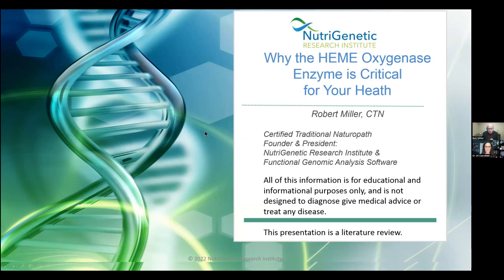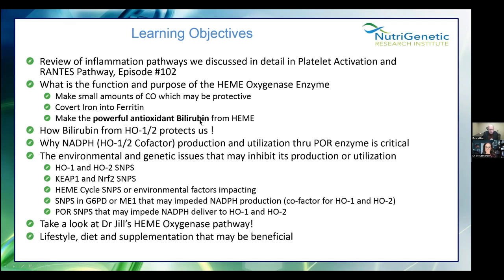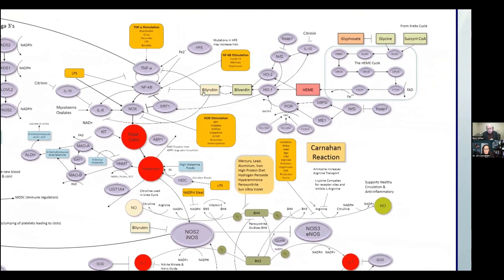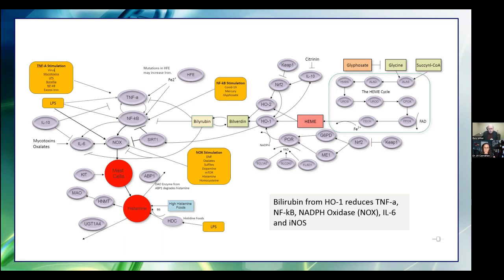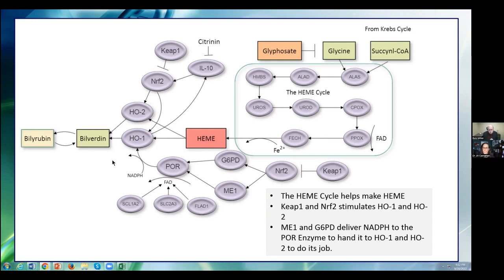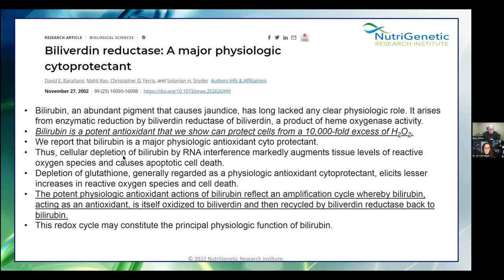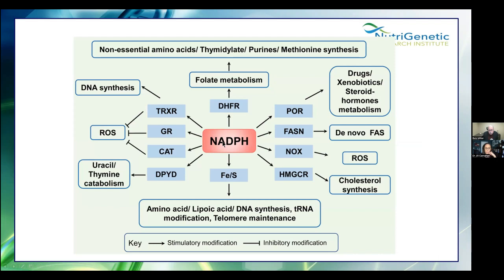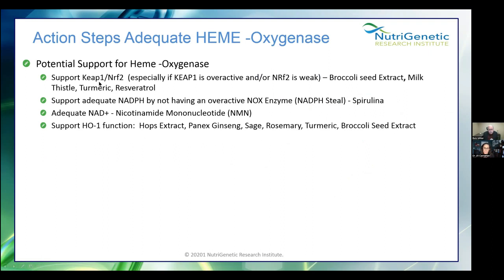#119: Dr. Jill with Bob Miller: Why the Heme Oxygenase Enzyme is Critical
In episode #119, Dr. Jill Carnahan interviews Bob Miller on the importance of the Heme Oxygenase Enzyme. They discuss the importance of NADPH as cofactor and why the POR enzyme is critical in conversion.

Key points
- What is function and purpose of Heme oxygenase enzyme?  Makes small amounts of carbon monoxide which may be protective and converts iron to ferritin and creates the powerful antioxidant, bilirubin from heme.
- Why bilirubin is equivalent to glutathione in its protective antioxidant capacity
- The importance of NADPH as cofactor and why the POR enzyme is critical in conversion.
- What environmental or gentic inputs may inhibit hemo oxygenase function

Bob Miller is a Traditional Naturopath specializing in the field of genetic-specific nutrition. He earned his traditional naturopathic degree from Trinity School of Natural Health and is board certified through the ANMA. In 1993, he opened the Tree of Life practice and he has served as a traditional naturopath for 27 years. For the past several years, he has been engaged exclusively with functional nutritional genetic variants and related research, specializing in nutritional support for those with chronic Lyme disease.

Dr. Jill is your Functional Medicine Expert specializing based out of Louisville, CO. She has countless free resources on mold, autoimmune health, detoxification, brain health, and more.